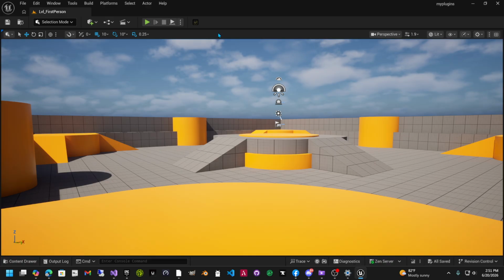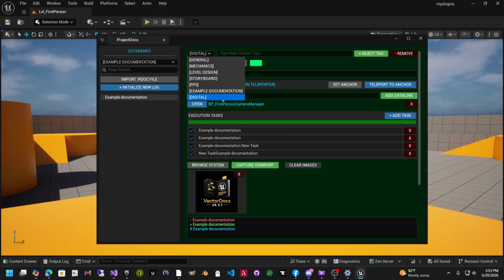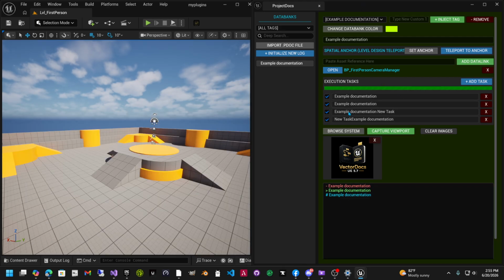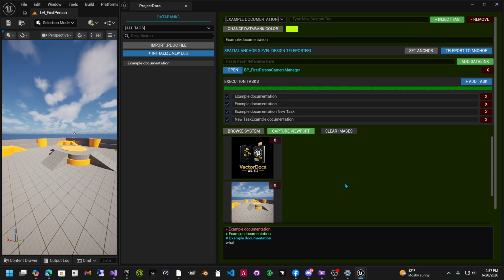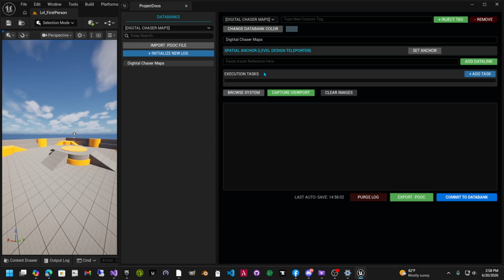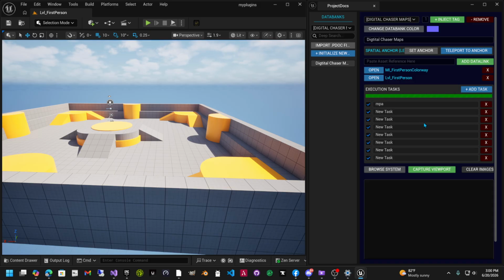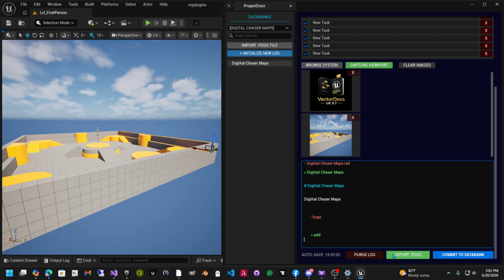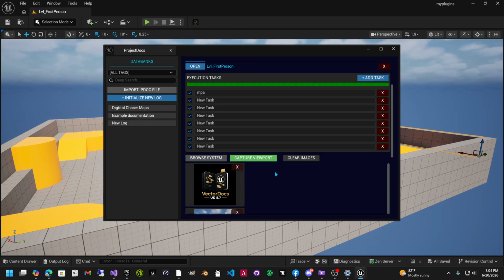VectorDoc: V 1.2 The Ultimate Native Design Engine for Unreal Engine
Stop leaving the engine. I’ve built the ultimate documentation tool for Unreal Engine 5.7+ called VectorDoc. Designed for AAA workflows, this native CMS brings your entire design pipeline, task management, and level design tools directly into the UE editor viewport. 🚀

Waiting on FAB to approve the plug in will let Y'all know on my discord channel

[Key AAA Features]

Native Engine Integration: Stay in the flow with a dockable CMS.

Live Markdown Editor: Real-time color-coded syntax highlighting.

Spatial Anchors: Instantly teleport your viewport to your level design notes.

Integrated Source Control: Built-in Git/Perforce/SVN checkout and commit.

Deep Content Search: Scan the inside of your logs, not just the file names.

Task & Progress Matrix: Visual milestones for your development pipeline.

Pro-Tips for your upload:
The Link: Make sure the Fab Marketplace link is in the first two lines of the description so viewers see it before the "Show More" button.

The Thumbnail: Use a high-contrast screenshot of the VectorDoc panel docked inside your editor. Use the "Cyan" header color from the plugin to make the text "VECTOR" pop against the dark Unreal UI.

Pinned Comment: After you post the video, write a comment with the link to your Fab Marketplace page and pin it to the top. This ensures that even people who don't open the description can find your store page instantly.